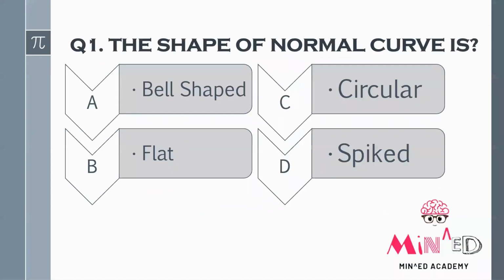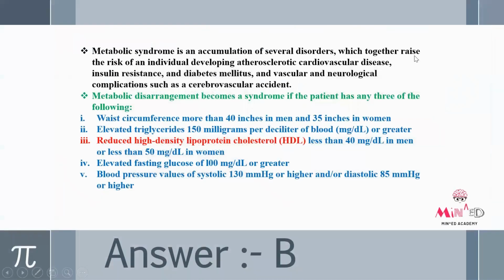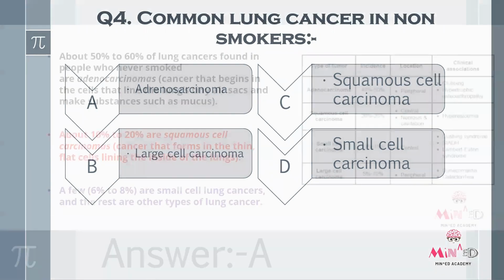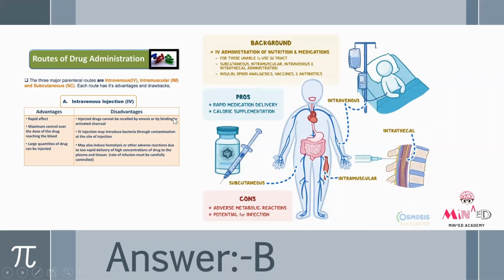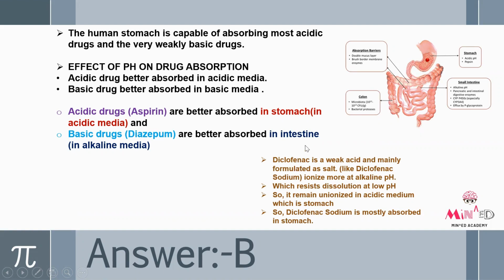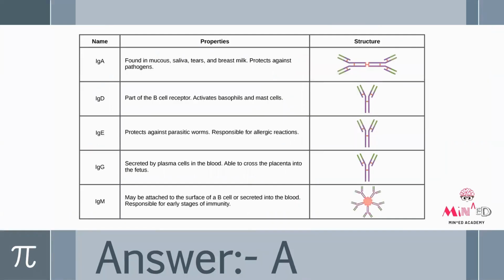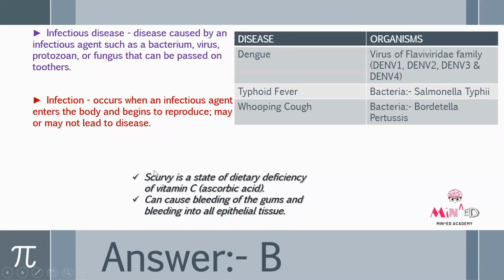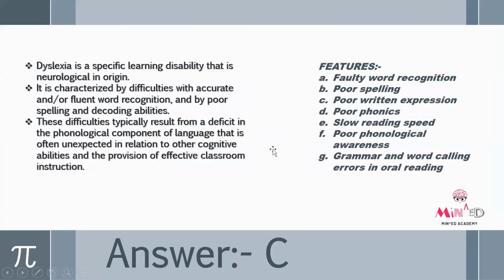JAMIA MILIA ISLAMIA 2022 MPT EXAM PAPER SOLVED QNO. 1 to QNO. 10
Hello Everyone,
In this video, we are going to share the JAMIA MILIA ISLAMIA MPT Entrance Paper 2022 with solutions.
There are total 100 Questions, in this video we will be discussing first 10 questions with explanations.